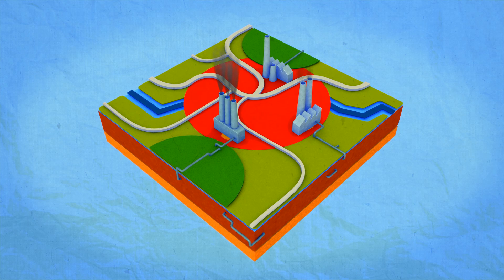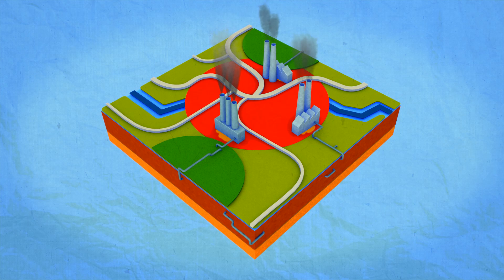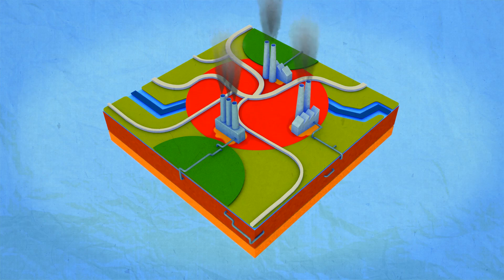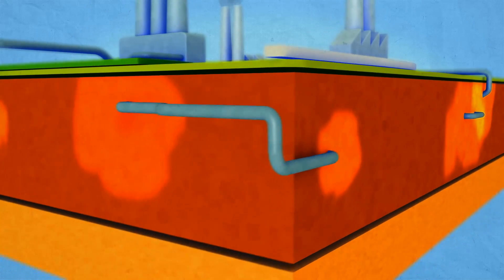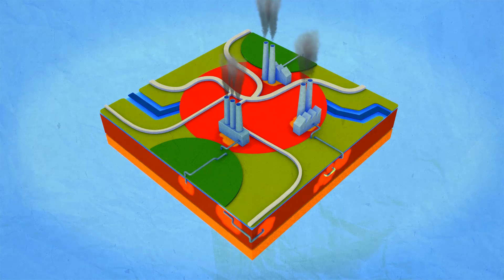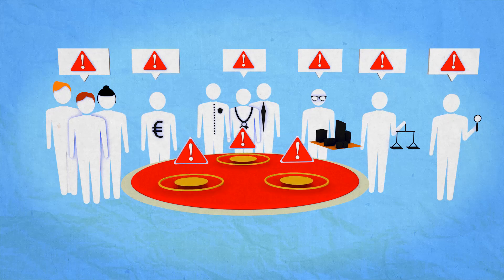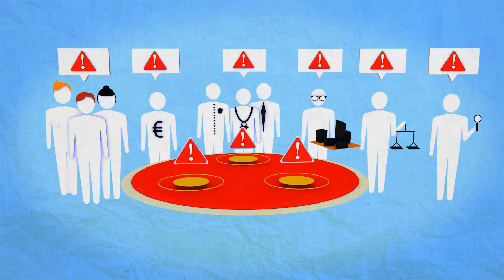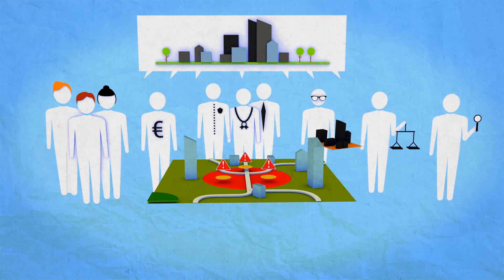CityChlor - integrated approach for urban development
Space is getting increasingly scarce in European cities. Cities are growing. With the growth of cities, industrial activities increase too. In many cases this has resulted in contamination with chlorinated solvents. These chlorinated solvents spread easily in groundwater and mix with other pollutions and thus pollute large areas. Polluters dissapear but the pollution remains and keeps spreading. This is a high risk for the urban environment. All together the lack of space and knowledge over managing large polluted areas obstructs urban development and the achievement of a sustainable environment. There is a solution.
An integrated approach is the only solution for urban development. The integrated approach combines the knowledge of the interest of citizens involved financial experts, governance, urban planners, legal experts, and the knowledge of experts on soil, riskassesment, remediation measures and energy challenges. This is what the integrated approach is about. In stead of the traditional focus on a location we focus on the whole area. Thus urban development becomes part of an integrated approach. The integrated approach makes urban development in large polluted areas possible.